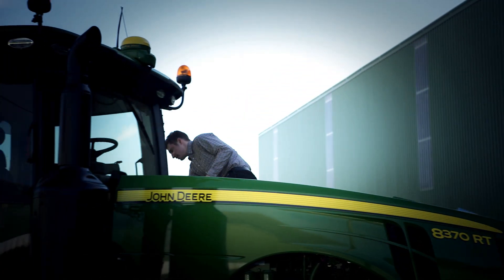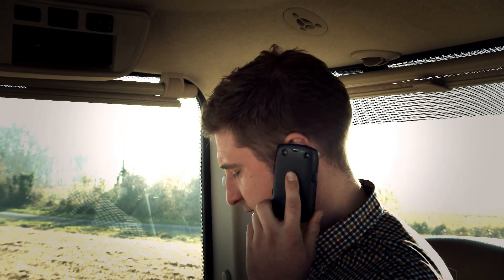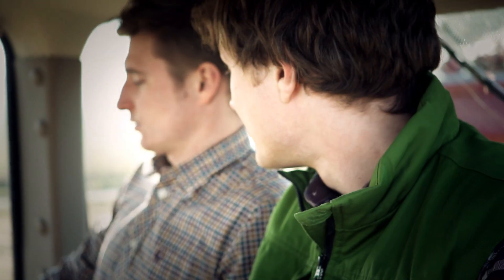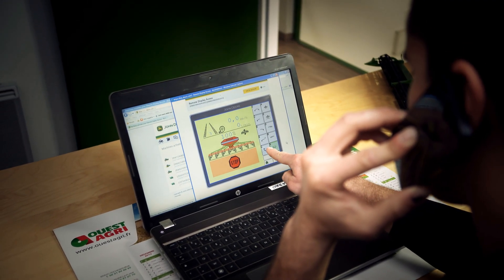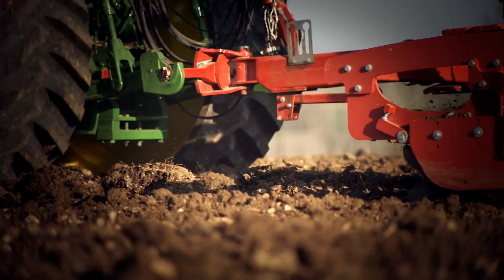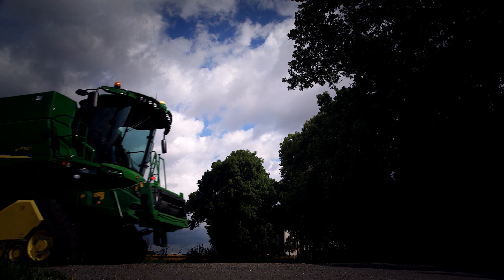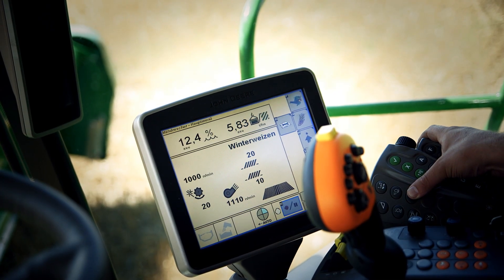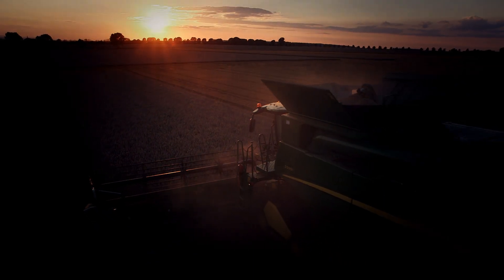John Deere | Remote display access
Remote display access (RDA).